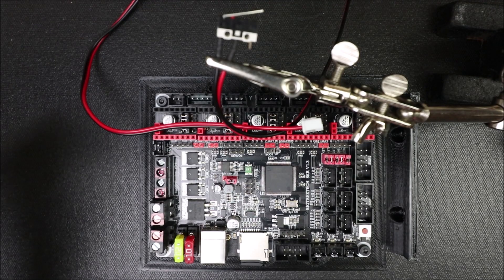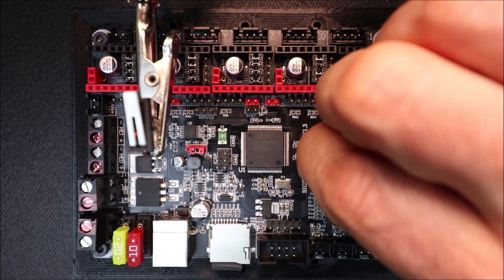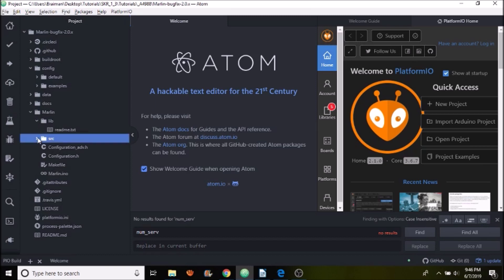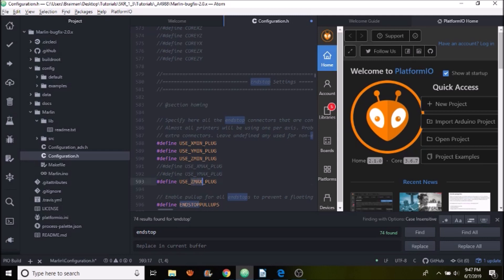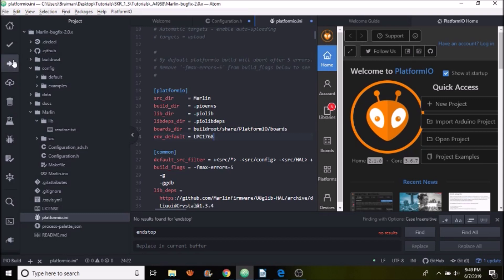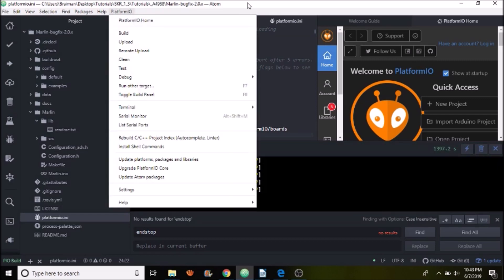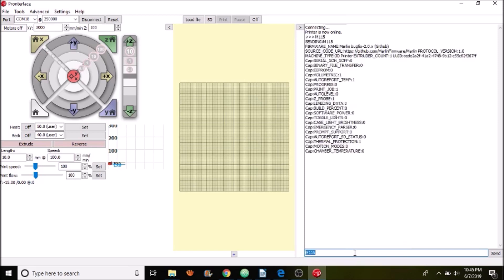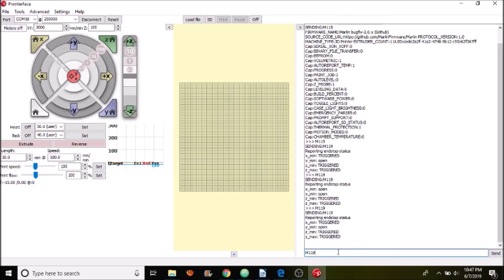SKR 1.3 - Basic Switch Endstop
Explains basic switch end stop sensor and how to enable and load correctly in Marlin Firmware on SKR 1.3  motherboard.

Required hardware:
SKR 1.3
USB Cable
Switch Endstop

Documentation

Software:
Marlin Firmware 2.0.x